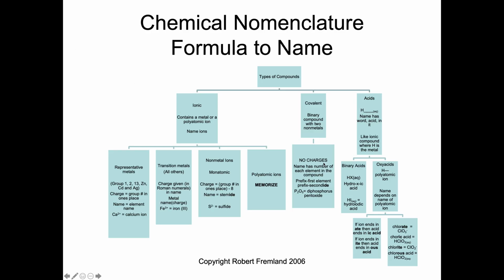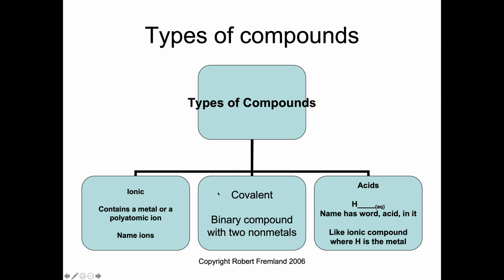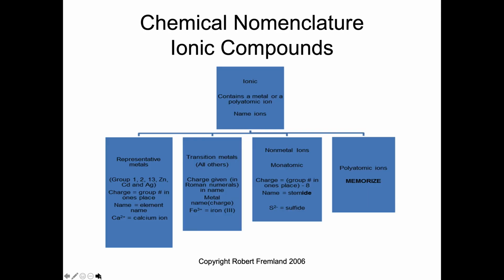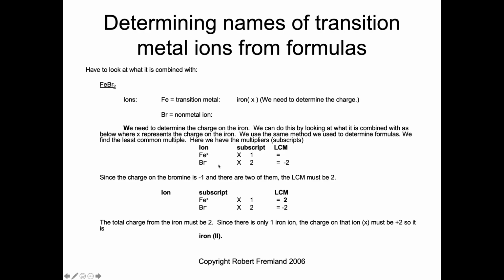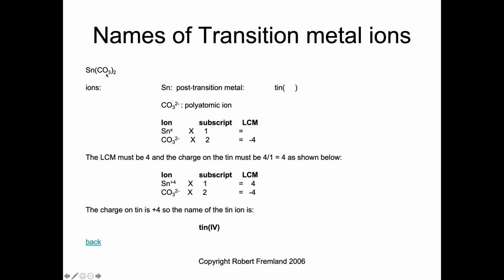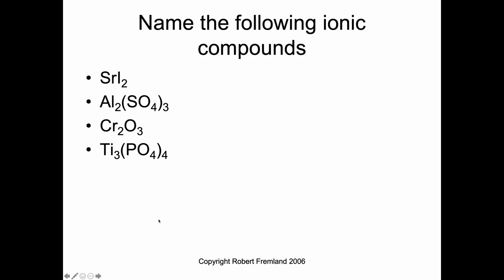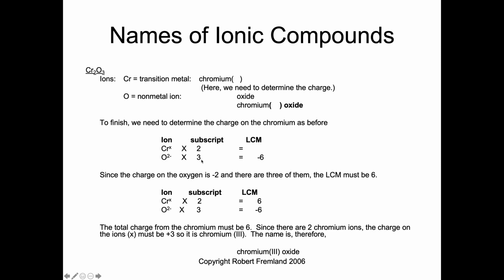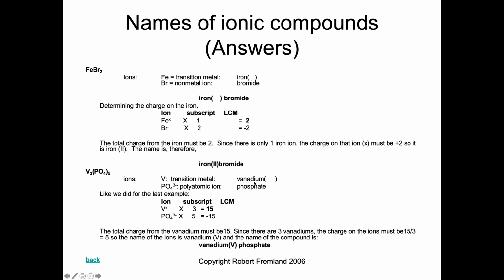fremlandnomen4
fourth installment of the exciting series on nomenclature